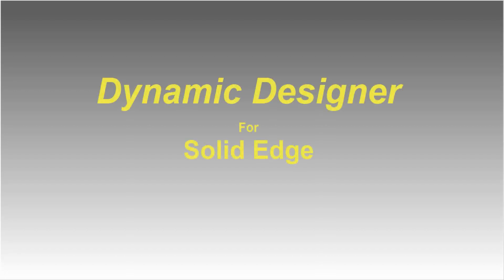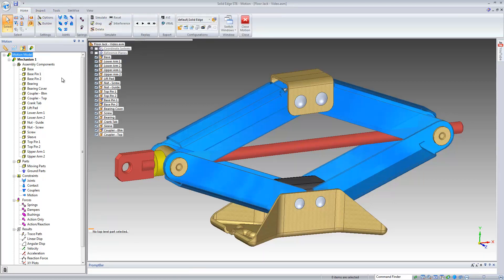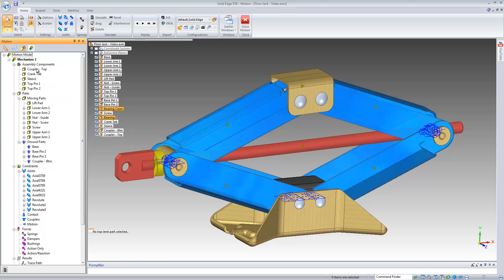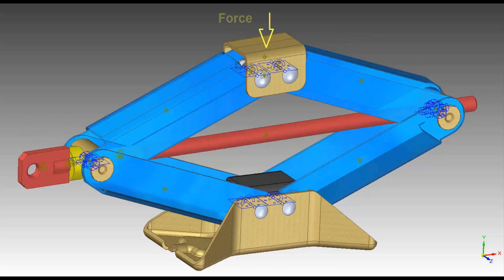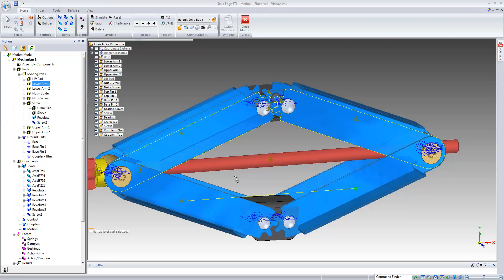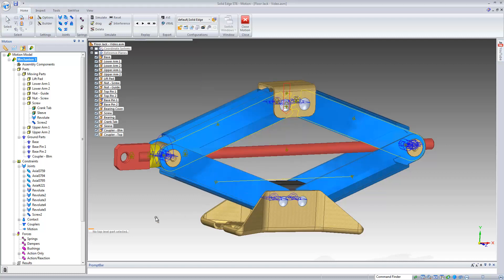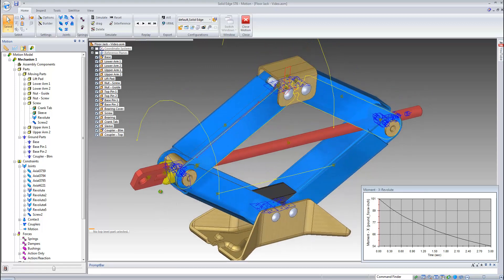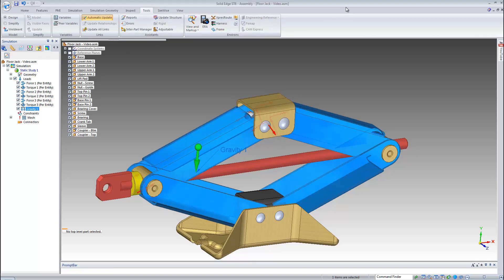Dynamic Designer SE Short Demo - Jack Mechanism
Demonstration of Dynamic Designer Motion showing how to add motion to a Solid Edge assembly and using the dynamic loads generated with Solid Edge Simulation.